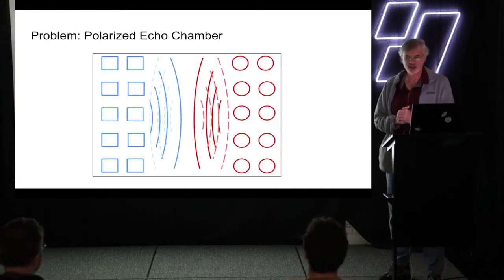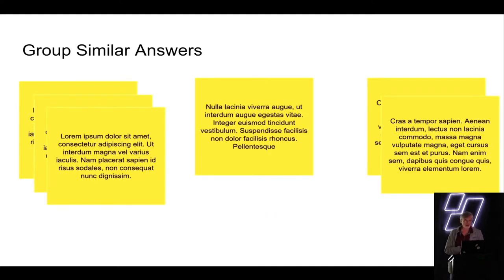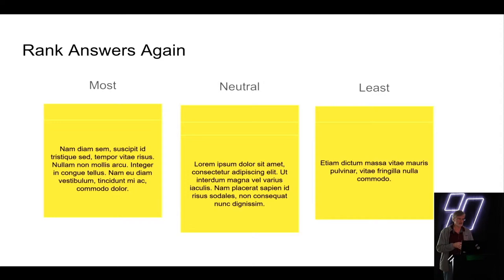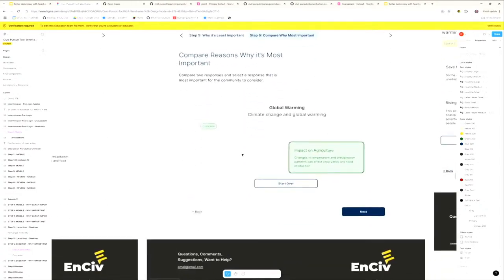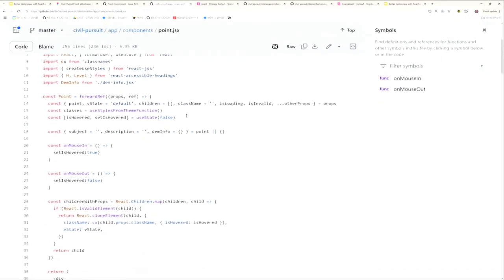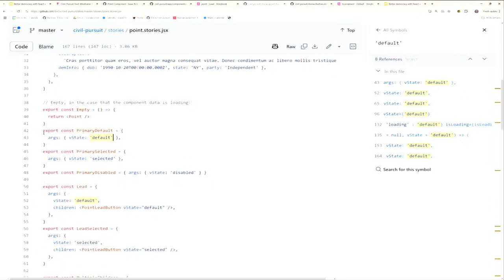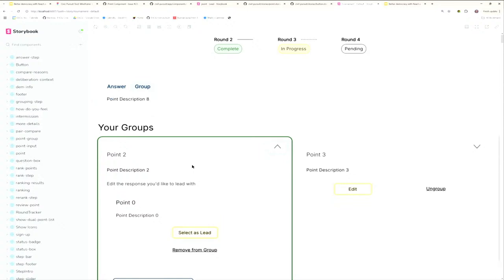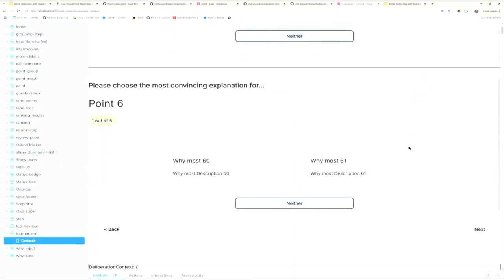Forging Productive National Discourse with React by David Fridley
The speaker, David Fridley from the nonprofit NSI, discusses how their open-source software called Civil Pursuit aims to foster productive online discourse using React. He highlights the problem of polarized echo chambers in social media and news media, and explains how in-person dialogue and deliberation can lead to better understanding and agreement among people with differing views.

The talk outlines the steps of a simple discussion format used in dialogue and deliberation, such as writing down answers individually, discussing and grouping similar answers, ranking the most important issues, and engaging in productive discussions. This process is then translated into code using React components.

The speaker emphasizes the importance of working with designers to create a layout in Figma, which is then divided into GitHub issues for volunteer developers to work on. He demonstrates how individual React components, like the point component, are built based on the Figma design and props.

Storybook, a tool for testing React components, is highlighted as crucial for enabling volunteer developers to create and test components efficiently. The speaker shows examples of Storybook test cases and how they help in building and integrating components into the full application.

The talk concludes with a live demo of the Civil Pursuit application, showcasing the interactive features built with React, such as grouping points, ranking issues, and facilitating discussions. The speaker emphasizes the potential of using React and Storybook to create tools that promote productive online discourse, rather than focusing solely on profit-driven platforms.